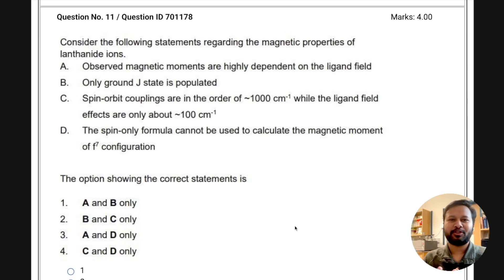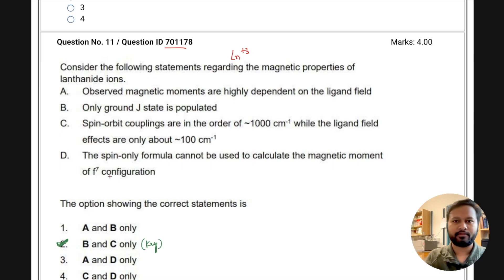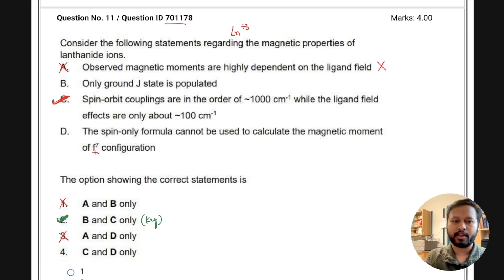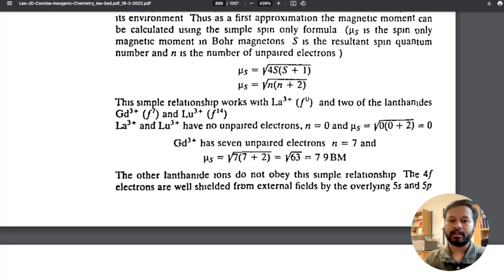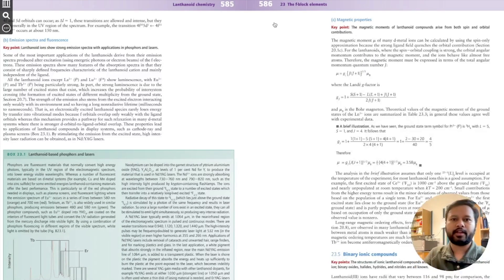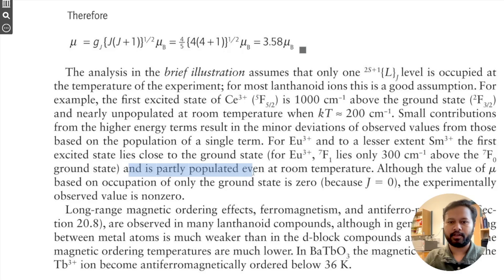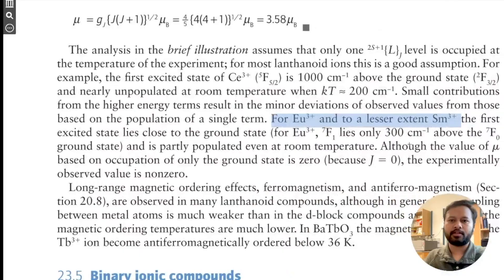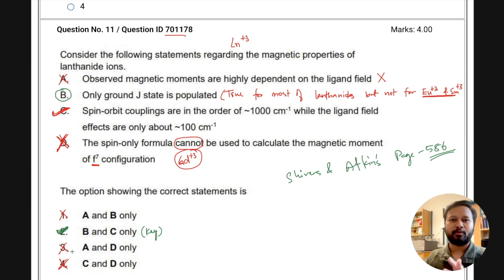Can We Challenge Ques ID: 701178 | Challengeable Questions | CSIR DEC 2024 | All 'Bout Chemistry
The video covers a challenging question from the CSIR NET December 2024 exam (Question ID: 701178). It provides a detailed explanation of whether this question should be challenged or not, along with the reasoning behind it.

Reference: JD Lee (Page: 872); Shivers & Atkins (Page: 586)